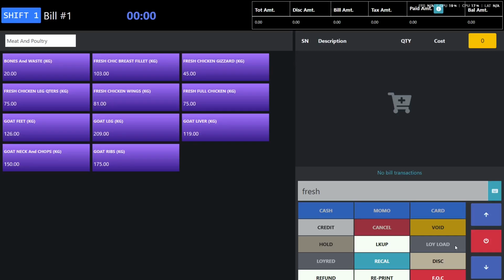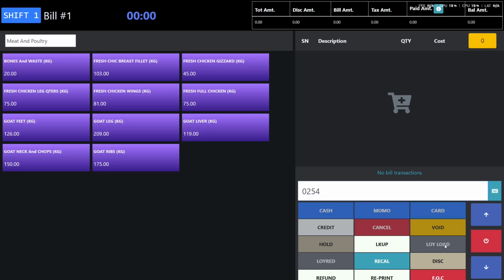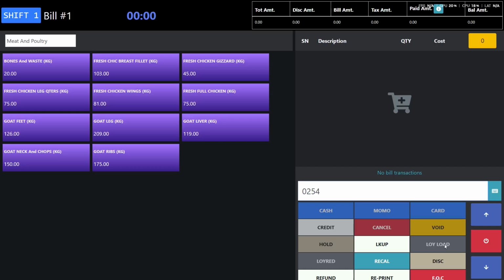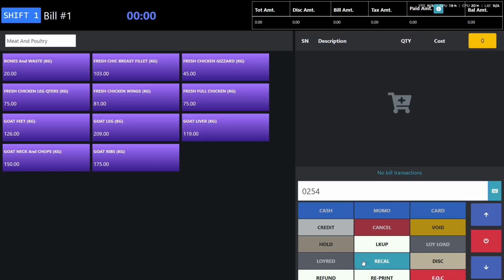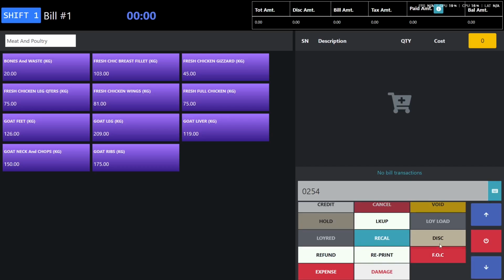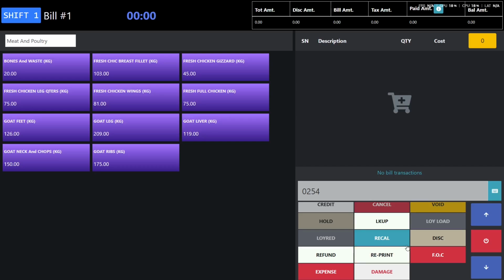Venta POS Loyalty Verification: Secure OTP Authentication, Point Redemptions, and FOC Compliance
A deep dive into advanced register functions within the Venta POS billing module. This video breaks down the security mechanisms engineered into our customer retention workflows, points reconciliation loops, and the specific regulatory tax requirements behind handling free-of-charge inventory distributions.

Key Topics Covered in This Video:

The Vulnerability of Standard Loyalty Schemes: Addressing the real-world operational exploit where bad actors or unauthorized buyers use phone numbers belonging to other individuals to intercept and fraudulently redeem accumulated point balances [00:41].

Two-Factor Secure OTP Verification: How Venta POS eliminates point-redemption fraud. The register forces a 6-digit One-Time Password (OTP) validation workflow directly to the account owner's mobile device before any customer data loads onto an active bill [00:54].

Automated Voice-Alert Call Bots: In addition to standard confirmation SMS logging, the system leverages automated background call bots to notify customers via voice alerts if an unauthorized attempt is made to access their loyalty profile [01:22].

Flexible Point Redemption Math: A breakdown of how accumulated points translate into hard cash discounts at checkout (e.g., 1,000 points equaling 50 GHS) and how cashiers split a single invoice between point redemptions and standard payment methods [02:01].

Register Control Utilities: Navigating counter functions for active bill recalls, manual percentage discounts, valid inventory returns, and historical bill reprinting for audit trials and investigations [03:09].

Free-of-Charge (FOC) Inventory Depletion: How the system tracks promotional items given out at zero cost. Learn how Venta POS ensures the product drops cleanly from your stock counts while dynamically keeping tracking profiles aligned with Ghana Revenue Authority compliance rules [03:44].

Watch to see how Venta Suite matches airtight counter security with local compliance protocols at the front register.